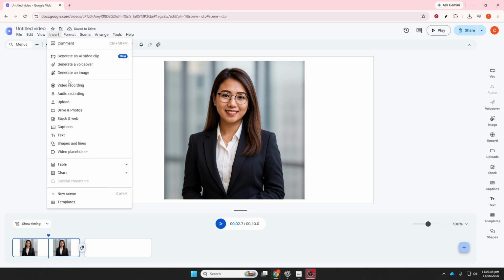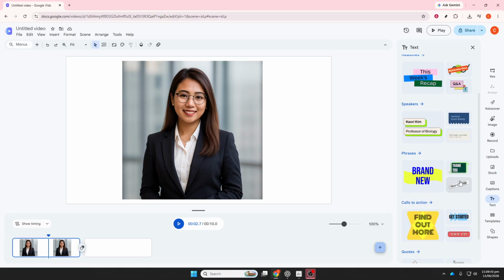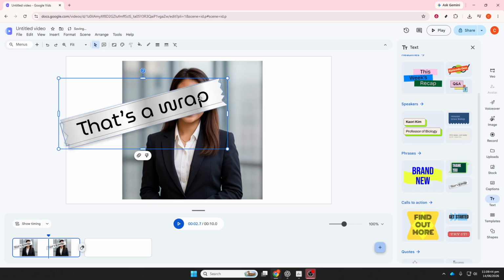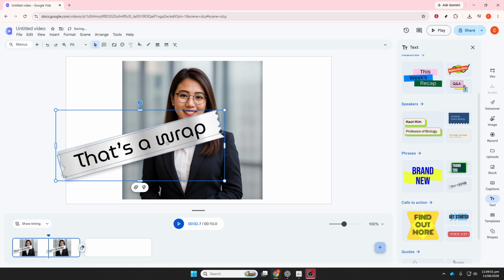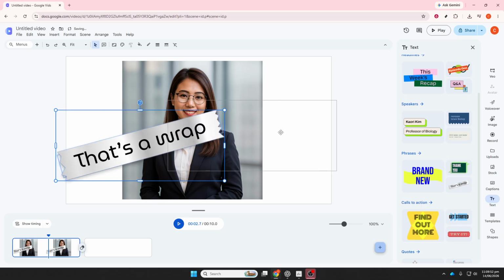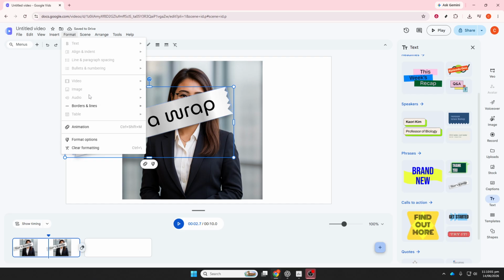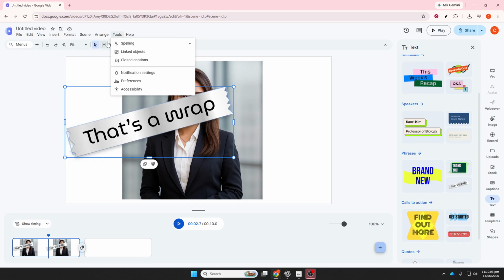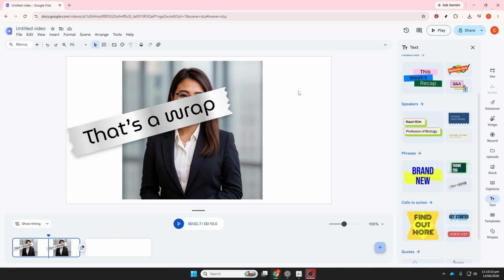How to Shortcut Right Align in Google Vids Full 2024 Guide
⌨️ Want to quickly right-align text in Google Vids? In this full 2024 guide, you'll learn how to use right alignment shortcuts and text formatting tools in Google Vids to create cleaner, more professional-looking video presentations.

Whether you're designing educational videos, business presentations, tutorials, or marketing content, proper text alignment can improve readability and make your videos look more polished and organized.

✅ In this video, you'll learn:
• How to right-align text in Google Vids
• Available keyboard shortcuts for text alignment
• How to format text and captions in Google Vids
• How to improve video presentation layouts
• Tips for creating professional-looking videos
• Common Google Vids editing and formatting features

This tutorial is perfect for students, teachers, content creators, marketers, business professionals, and anyone using Google Vids for video creation.

🚀 By the end of this guide, you'll know exactly how to align text efficiently in Google Vids and speed up your editing workflow.